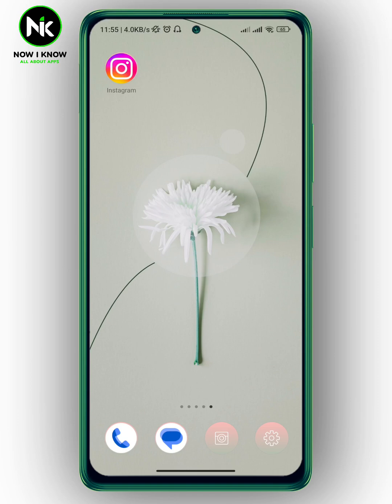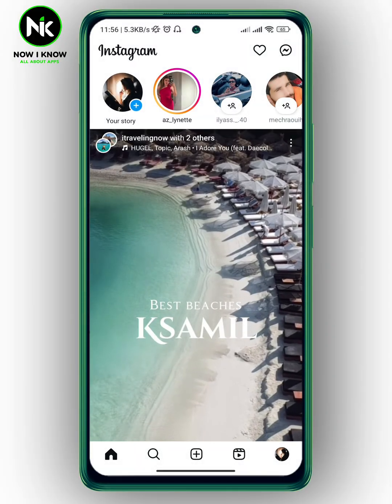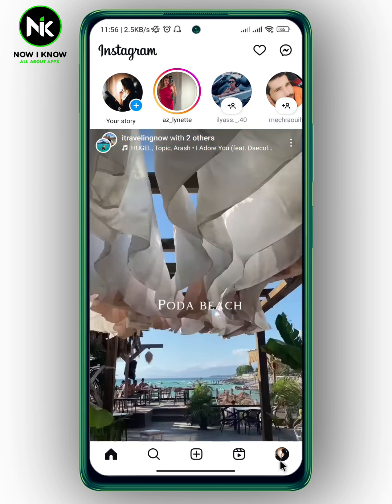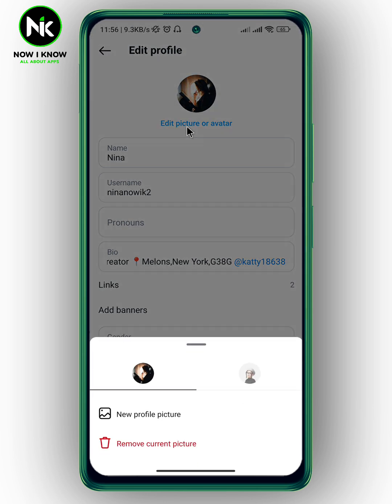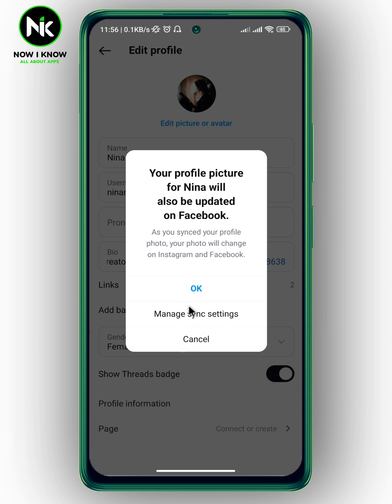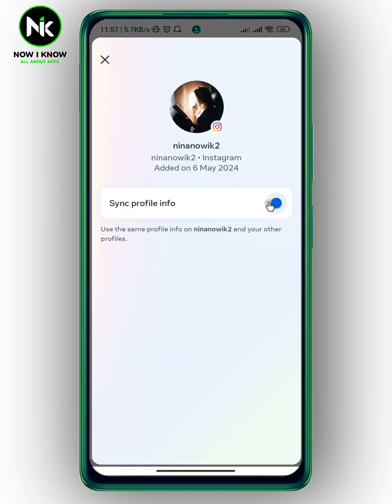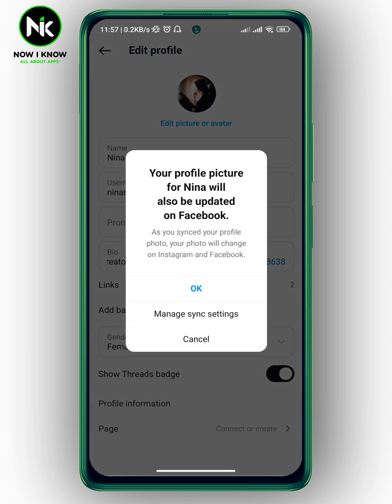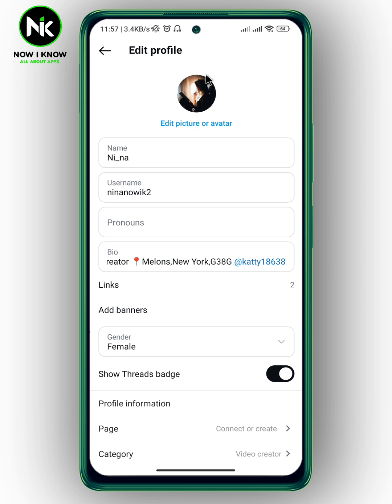How To Upload A New Profile Picture On Instagram 2024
How To upload a new profile picture on Instagram? This is the most common question that most instagram users worldwide ask themselves. Although instagram has made it possible to upload a new profile picture on Instagram, most instagram users have difficulty finding this "How to upload a new profile picture on Instagram ” feature, primarily because of its confusing interface. But we are here to answer these questions and assist you as best as possible.
Here is everything you need to know about how to upload a new profile picture on Instagram on the mobile app.(android or iphone).
00:00 Introduction
00:18 upload a new profile picture on Instagram